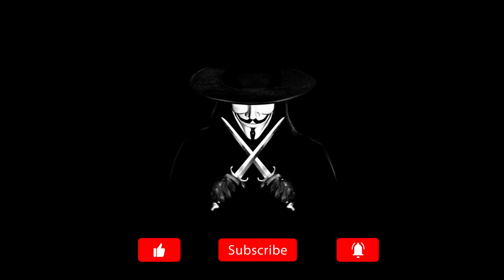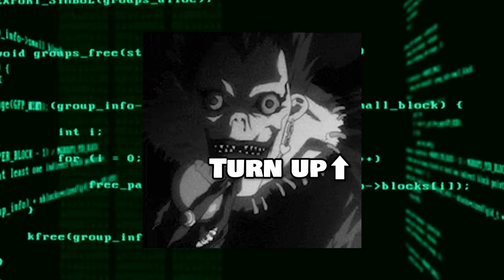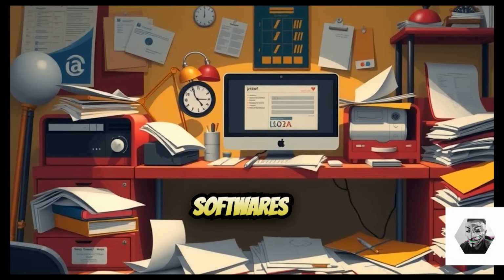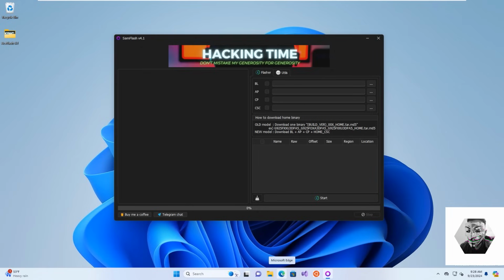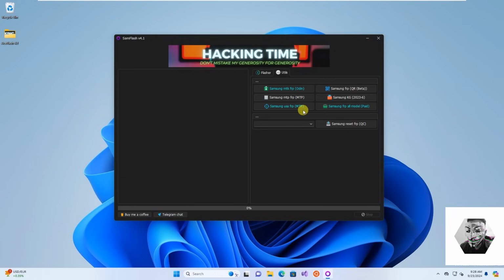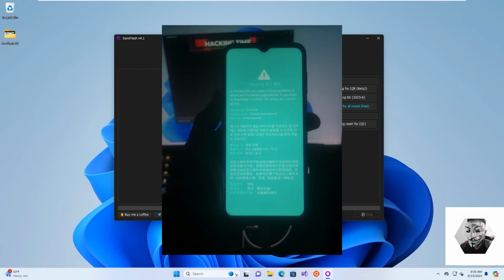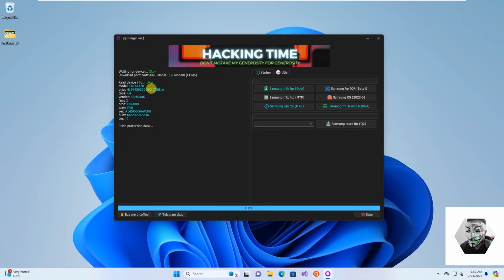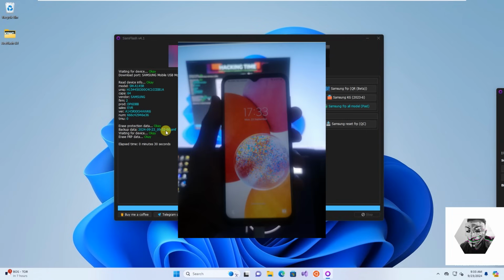SAMSUNG - How to Bypass FRP Lock Without *#0*#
In this video, learn how to easily bypass FRP (Factory Reset Protection) on Samsung devices running Android 11/12. Follow step-by-step instructions to unlock your phone when locked out of your Google account. Works on popular models like:
Supported Samsung Device Models:
Samsung Galaxy A Series:
A01 Core (SM-A013F/G/M)
A02 (SM-A022F/G/M)
A03S (SM-A037F/M/U)
A04/A04e (SM-A045F, SM-A042F)
A05 (SM-A055F/M, DS variants)
A10s (SM-A107F/M)
A12 (SM-A125F/M/N/U/U1)
A13 5G (SM-A136B/U/W)
A14 5G (SM-A146U/U1)
A15 (SM-A155F/M, DS variants, P/R models)
A21 (SM-A215U/W, S215DL, U1 variants)
A22 (SM-A225F/M, 5G models: SM-A226B/BR/L, DS variants)
A24 4G (SM-A245F/M/N, DS variants)
A31 (SM-A315F/G/N)
A32 (4G and 5G models: SM-A325F/M/N, SM-A326B/BR/U/W, S326DL)
A34 5G (SM-A346E)
A41 (SM-A415F)
Samsung Galaxy M Series:
M01 Core (SM-M013F)
M01s (SM-M017F)
M02 (SM-M022F/G/M)
M13 5G (SM-M136B, DS variants)
M22 (SM-M225F)
M32 (SM-M325F/V)
M53 5G (SM-M536B)
Samsung Galaxy F Series:
F04 (SM-E045F, DS variant)
F42 5G (SM-E426B, DS variant)
Samsung Galaxy S Series:
S5 to S23 Ultra models, including all major and minor variants (e.g., S21 FE, S22+).
Samsung Galaxy Tab Series:
Tab A7 Lite (SM-T225N/T227, LTE models).

No Talkback, No ADB, and no complicated methods required!
✅ Stay at the forefront of cybersecurity innovation! Dive into the world of Browser Cache Smuggling with us. Elevate your skills by joining HT Plus NOW
📺 Keep Learning with Us:
Stay updated with our latest tutorials, tips, and technological insights.
00:00 - Introduction: Samsung FRP Lock and ADB Fail Issue
00:46 - The Cost of FRP Unlock at Repair Shops
01:22 - What is FRP (Factory Reset Protection)?
01:55 - The Sam Flash Tool: A Reliable Solution
02:31 - Why the Star#0# Method No Longer Works
03:07 - Step-by-Step: Using Sam Flash and Odin for FRP Unlock
03:54 - Entering Download Mode on Your Samsung Device
04:35 - Unlocking the Device via Sam Flash and Odin
05:17 - Troubleshooting: Avoiding Deadlock & Cable Issues
05:53 - Final Thoughts and Shoutouts